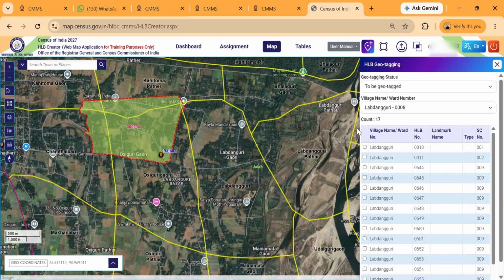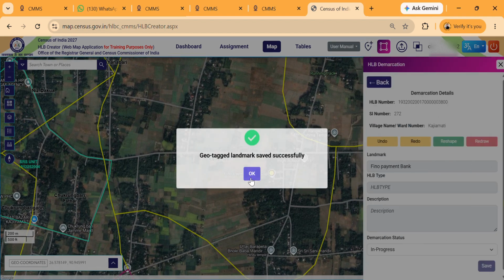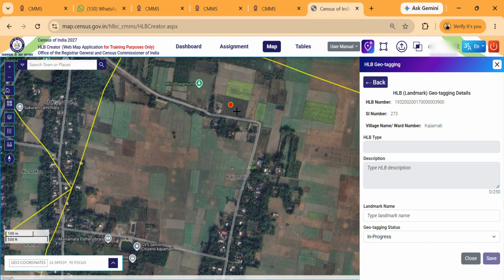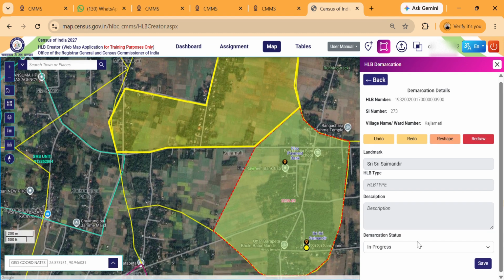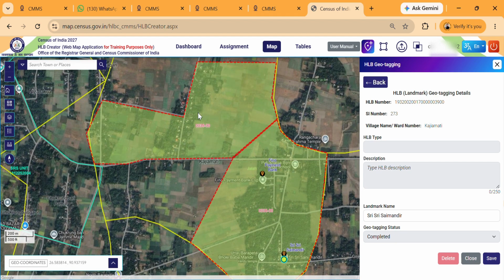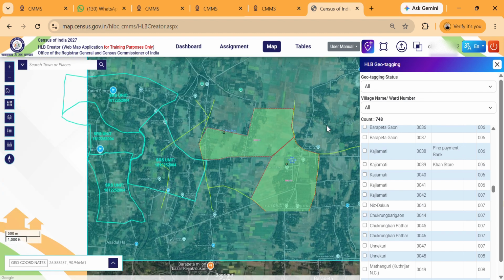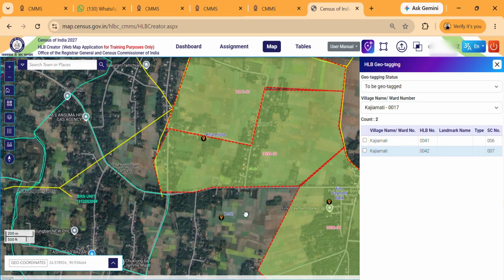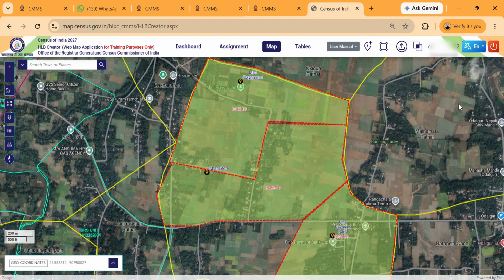How to Correct wrong Geo-tagged landmark easily in CMMS portal | Census 2027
HLBC & CMMS Portal Learning | HLB Carving using KML files, Mapping & Geo-Tagging | Correct Geotagging | Digital Census India 2027 | Hands on Practical |

Welcome to this channel dedicated to learning and understanding the processes, tools, and methodologies associated with Census 2027 and India's Digital Census framework.

This channel provides educational tutorials, demonstrations, and guidance on the digital applications, workflows, and field procedures used during Census operations. The content is intended to assist Enumerators, Supervisors, Charge Officers, trainers, and other census functionaries in understanding operational processes and digital tools.
HLBC & CMMS Portal Learning | HLB Carving, Mapping & Geo-Tagging | Census 2027 training

In this video, you will learn:
HLB creation, carving using KML /KMZ/ Shape files, mapping, and assignment

the HLBC Portal – Houselisting Block Creator Application for Census 2027. This video explains the core concepts of HLB carving, HLB mapping, landmark geo-tagging, boundary demarcation, supervisory circle reference, and HLB Layout Map preparation in a simple and practical way.

Digital Census 2027,
Digital Census india,
Digital Census ,
Indias first digital census,
how to draw hlb map for census 2027,
Self enumeration 2026,
Self enumeration 2027,
Census 2027 training,
Census map drawing,
Census 2027 current affairs, make all hastags
Census duty
Census map
CMMS census 2027
cmms portal
Census hlo app
hlo census 2027
census lecture
census Questions